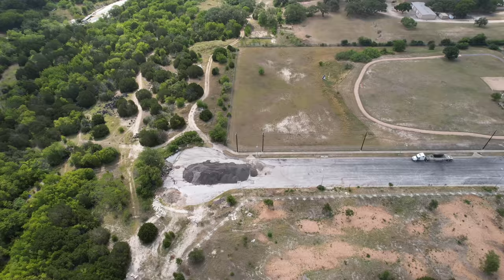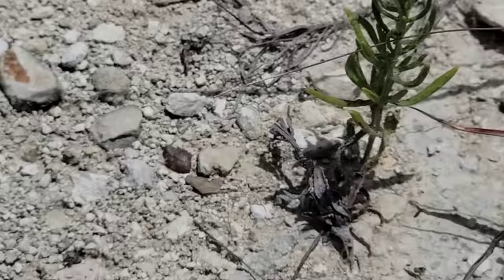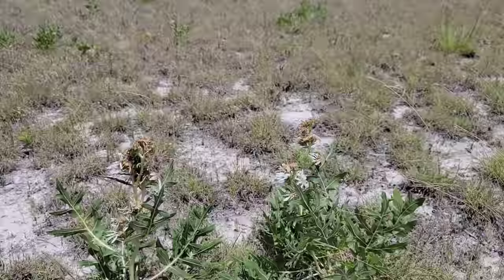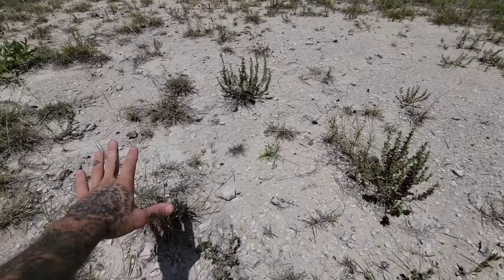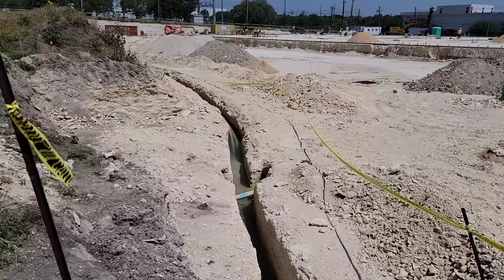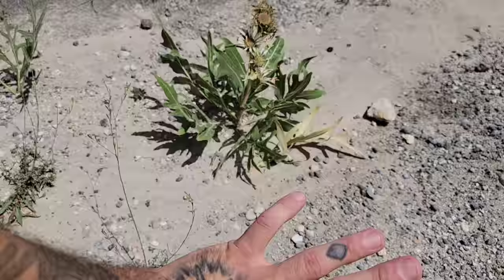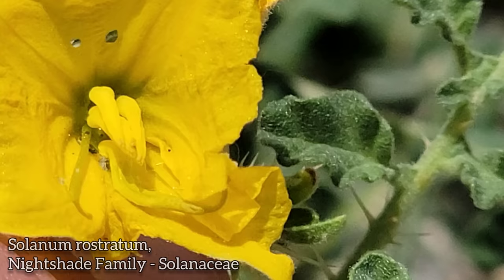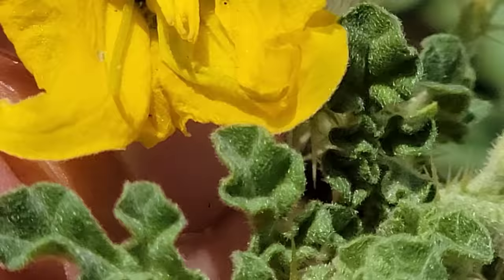Silphium albiflorum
In this episode of Crime Pays, we visit a particularly cool habitat known as the dry limestone prairie, and are introduced to a white flowered member of the sunflower family that is especially adapted to growing on these harsh, nearly soil-less plains. Silphium albiflorum is a Texas Endemic, meaning it only grows within the geopolitical boundaries of the state of Texas. We also see a number of very cool milkweed species including Asclepias viridiflora and Asclepias asperula. And in the common native "weed" species Solanum rostratum, we observe two very cool floral traits - heteranthy and enantiostyly - and give an in-depth explanation of each. We also check out a phenomenon known as "extrafloral nectaries" on the common legume Chamaecrista fasciculata.

This 40 minute, profanity-laden bit will teach you more than any single college botany class ever could. I'm not sniffing my own farts, here...we cover a lot here. And we see some really f*cking cool plants.

Thanks, GFY.